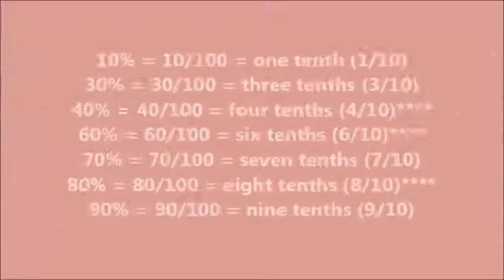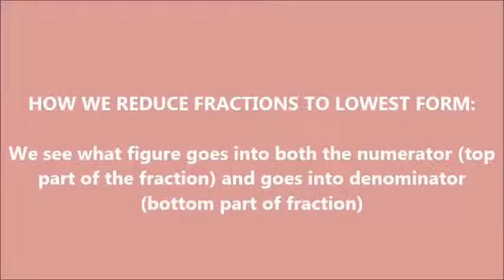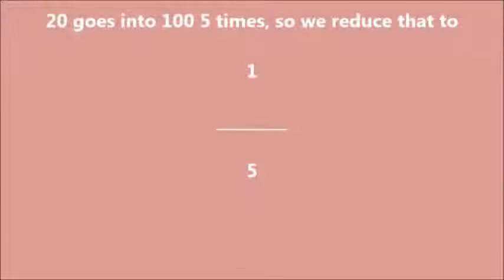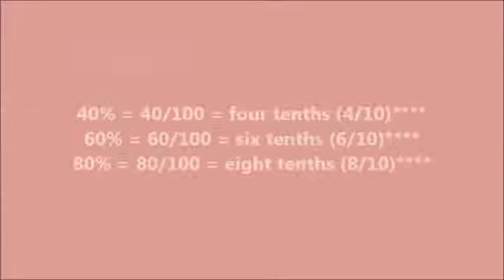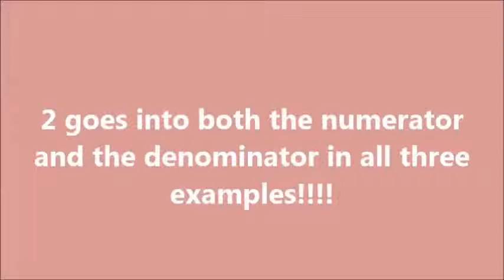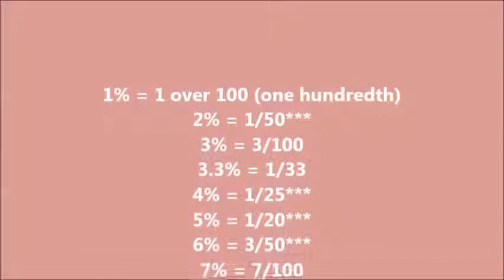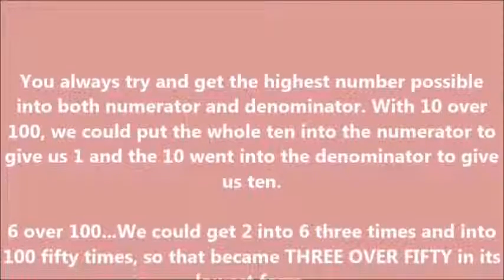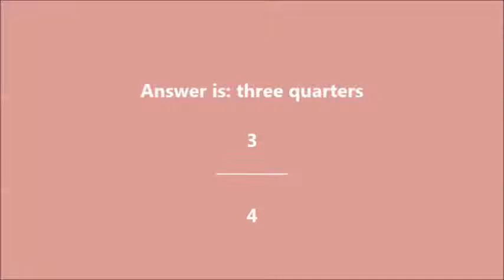How To Show Fractions In Lowest Form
Learning Maths is as simple as 1, 2. 3 with the Stunning Teacher. In today;s video you are taught the simple method which enables you to reduce any fraction. The Stunning Teacher (an expert in the subject of fractions) also teaches you how to increase fractions and show them as percentages. All this plus a test to ensure you know how to do it. You would be forgiven for thinking you're dreaming. Well, your dreams have just came true. This masterpiece of a lesson is all yours for the click of a mouse! Oh wow!

A stunninglad1
Learning Maths
Production
MMXVI